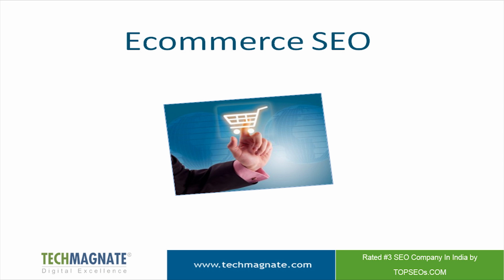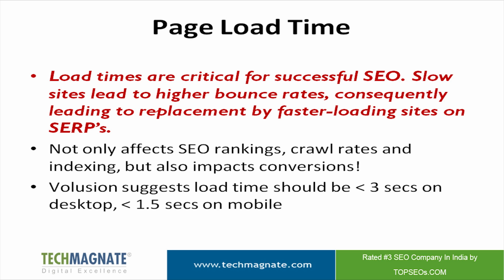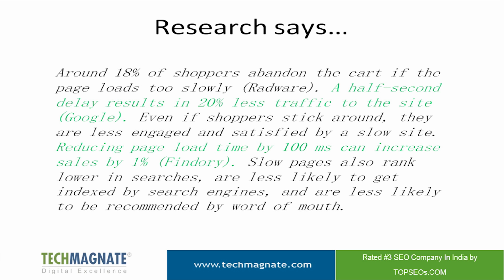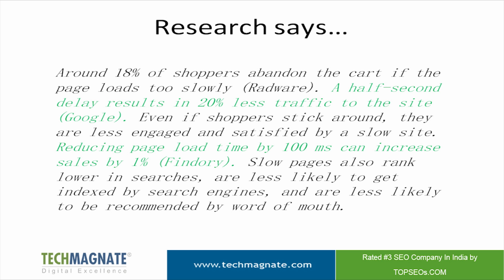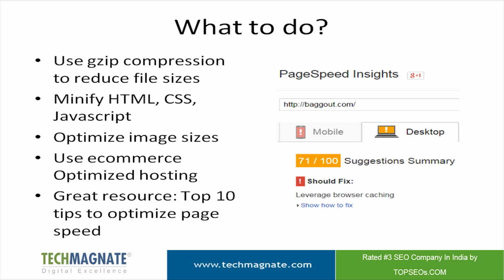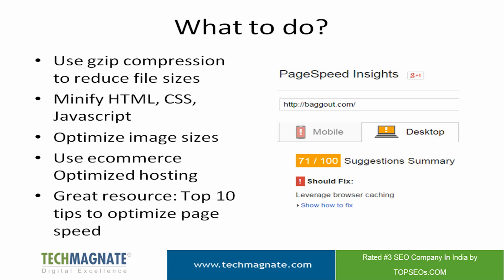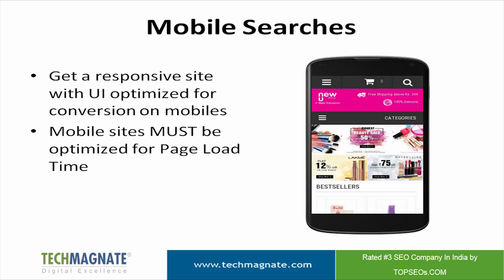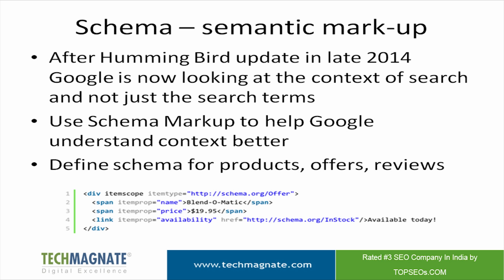Tips for Ecommerce SEO in 2018 to Get More Traffic to an Online Store (Part-1)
With the right ecommerce SEO techniques, an online store can be at the top of the SERPs and the challenge of how to drive traffic to your online store will be effectively overcome.

The starting point for an ecommerce website SEO is the loading time of the webpage. While a lot of effort goes towards product page optimization, neglecting loading time can increase bounce rates, SEO rankings, indexing and most importantly, conversions. To boost ecommerce traffic, load time should be kept below 3 seconds for desktop and below 1.5 seconds for mobile.

The next section of this ecommerce seo tutorial talks about how a slow loading site can affect consumer behaviour based on latest research reports and what are the steps that can be taken to increase loading time.

A discussion on SEO for ecommerce sites can never be complete without a dedicated section for mobile searches.

Lastly, learn about the growing importance and implementation of the context of search along with keywords for Ecommerce SEO in 2018.